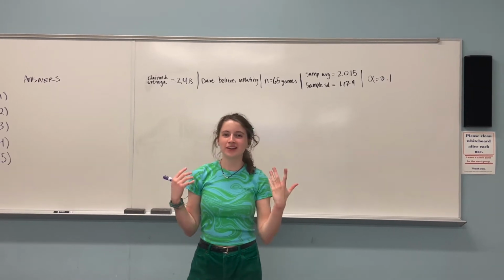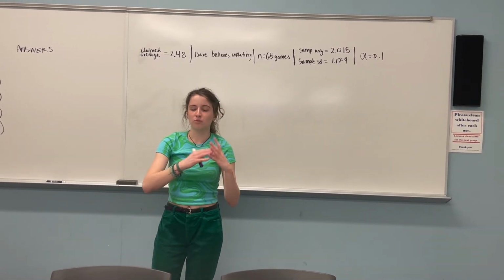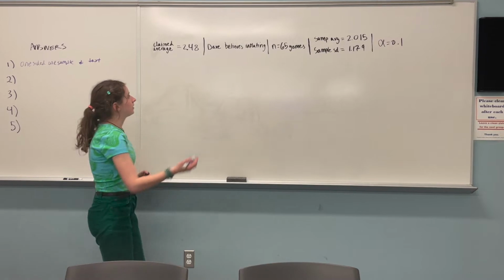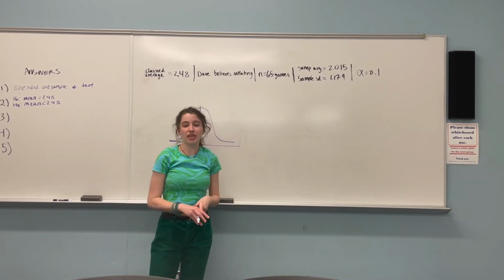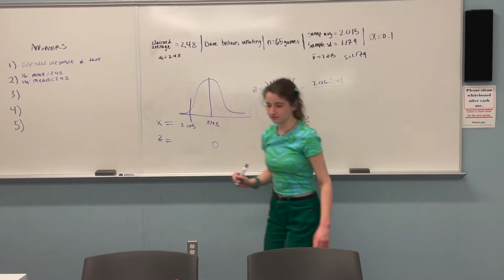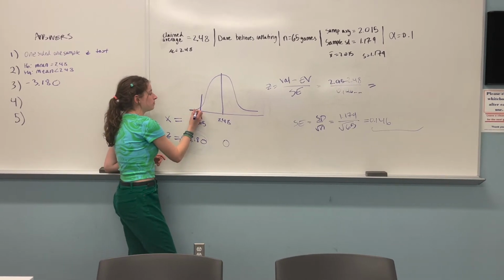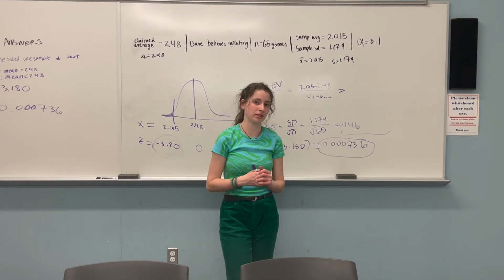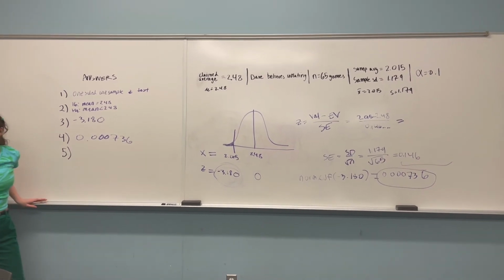DISCOVERY Homework 5.07: Is Aaron Rodgers Really That Great?!